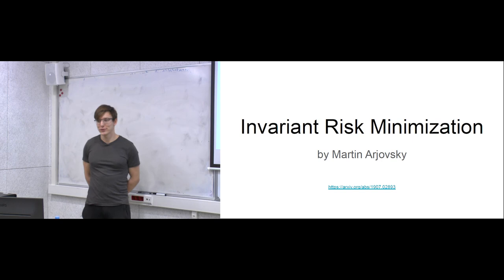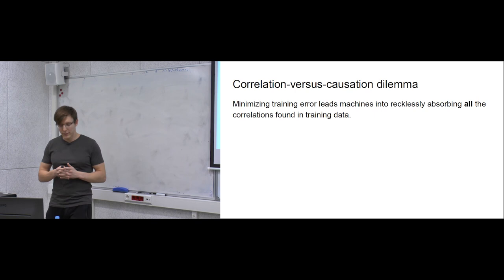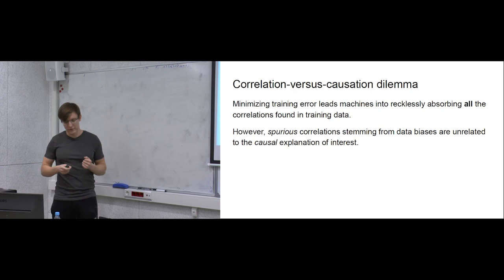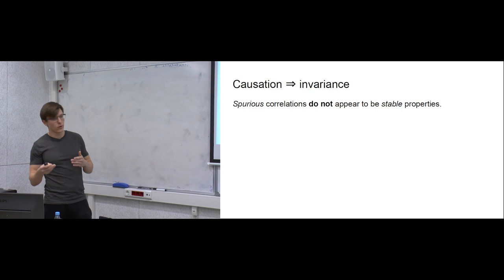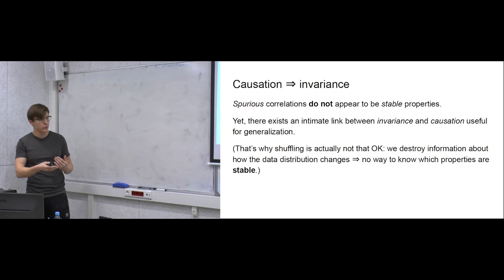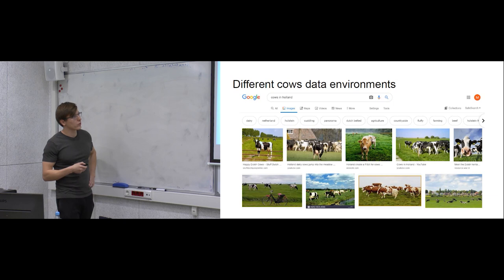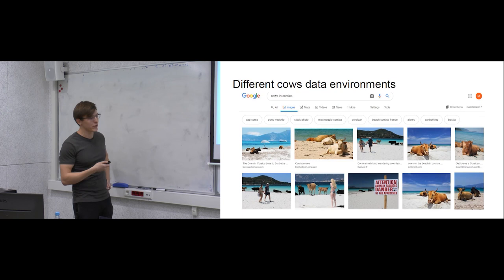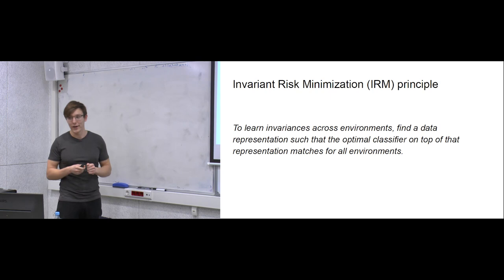Invariant Risk Minimization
Maxim Kodryan, Research Intern at Samsung-HSE lab

This talk is dedicated to the correlation-versus-causation dilemma. Minimizing training error leads machines into recklessly absorbing all the correlations found in training data. Understanding which patterns are actually useful (causal) is important if we want our models to generalize to new test distributions. It seems that there exists an intimate link between invariance and causation useful for generalization. We will consider the concept of Invariant Risk Minimization (as opposed to Empirical Risk Minimization) — a novel learning paradigm that estimates nonlinear, invariant, causal predictors from multiple training environments, to enable out-of-distribution generalization. We will also provide an information-theoretic view on the topic.